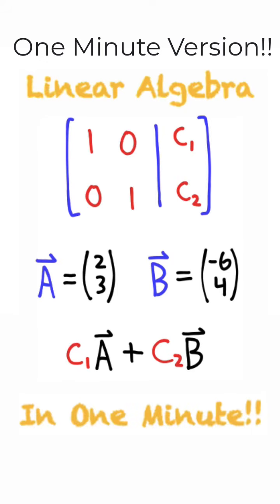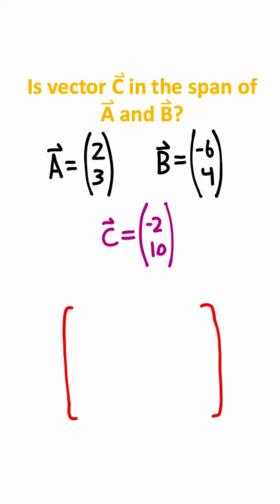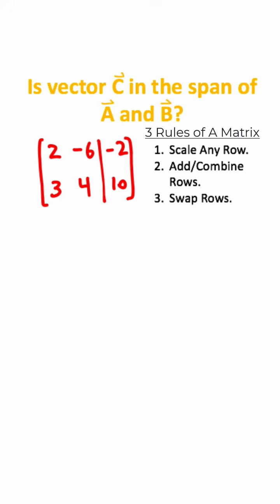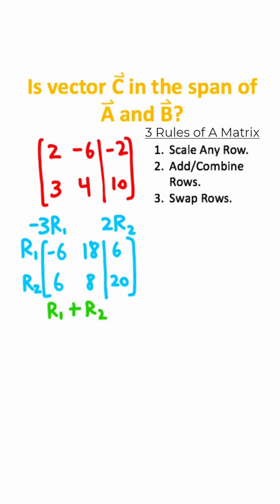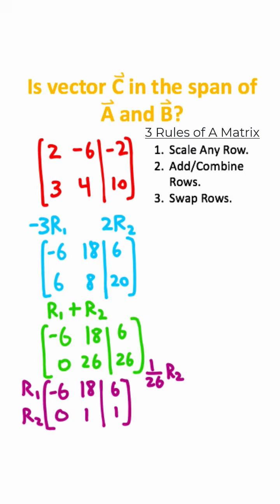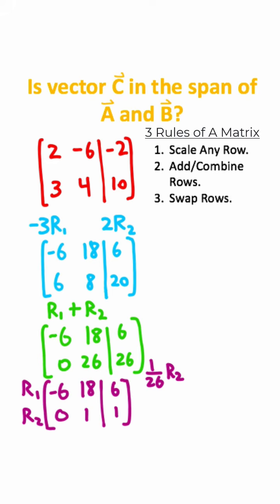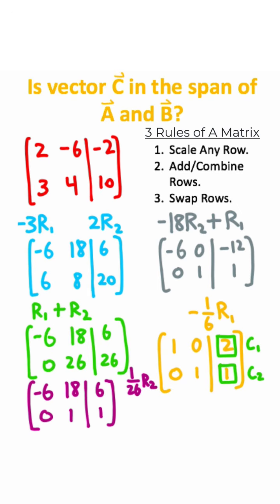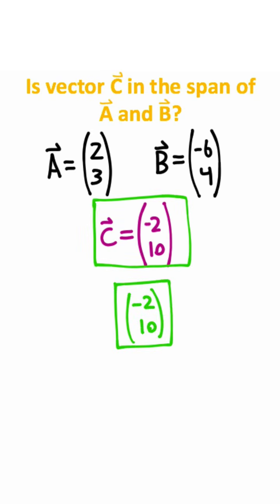Linear Algebra in One Minute!!